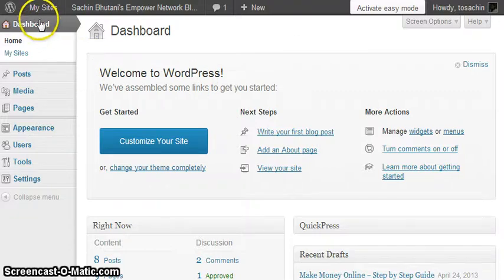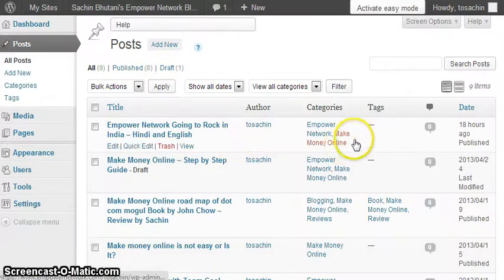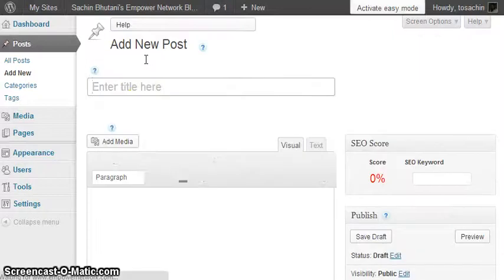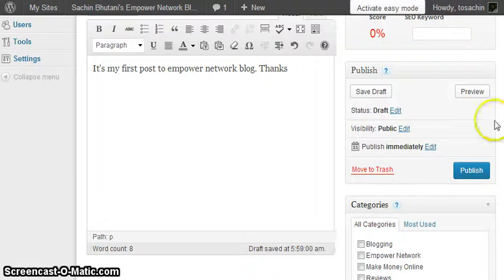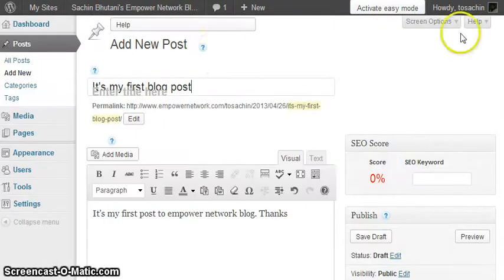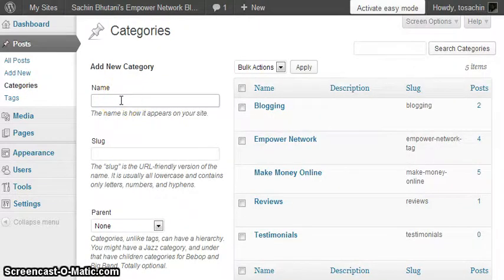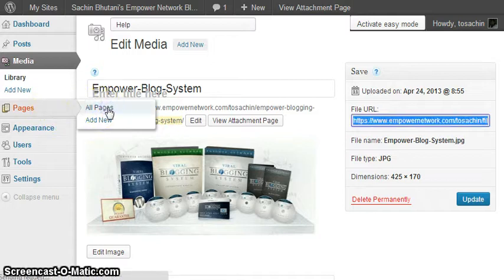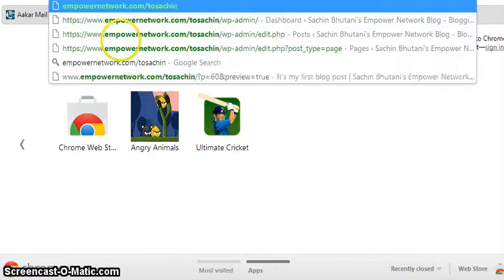Empower Network Blogging System - Inside View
Watch the "empower network blogging system" inside view in this video. Read more about empower network system.. please